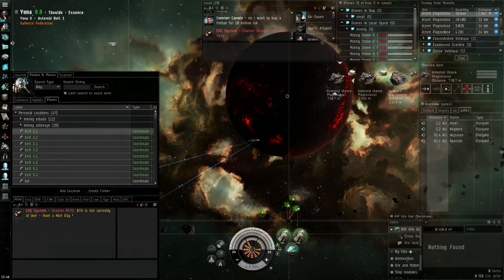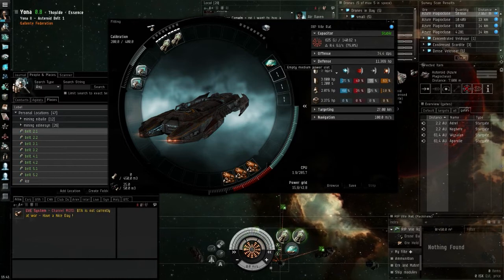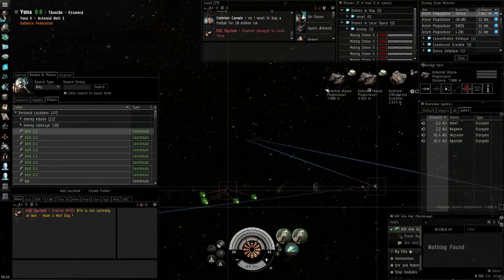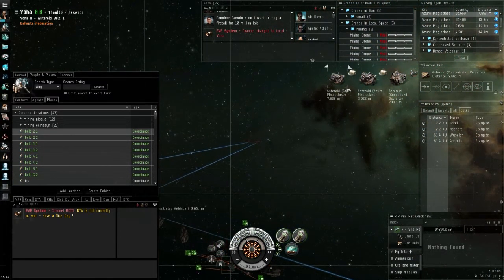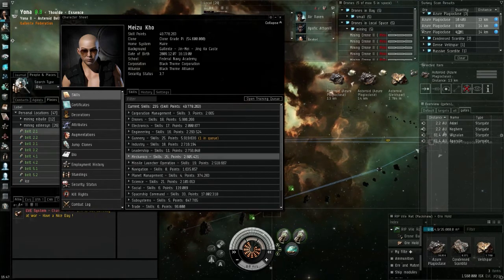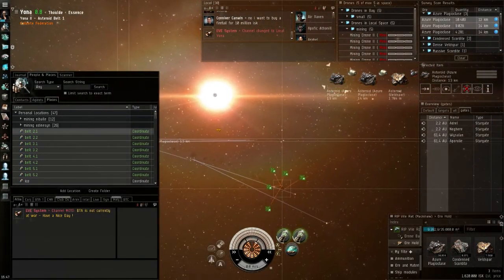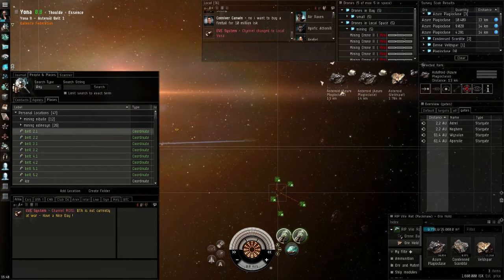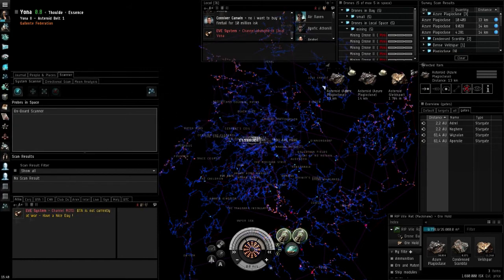EVE Online - Jump Clones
a more in depth discussion of the jump clones.